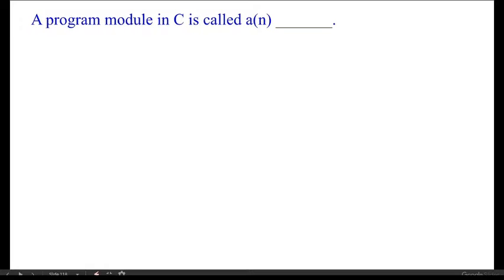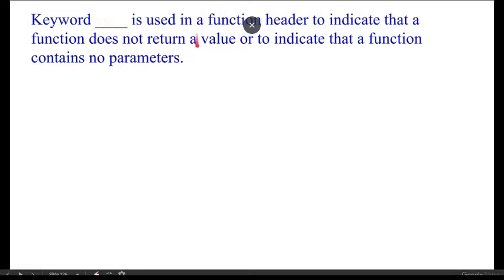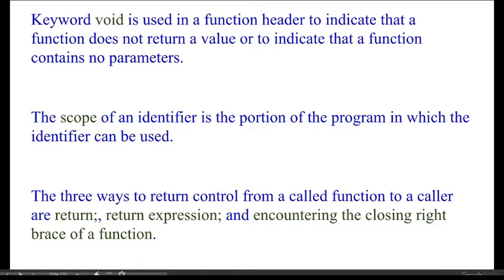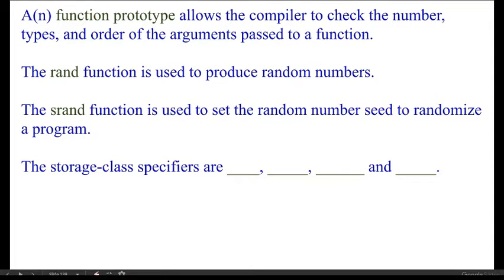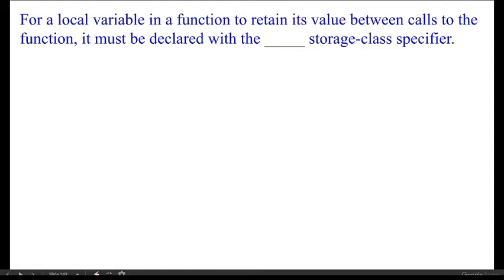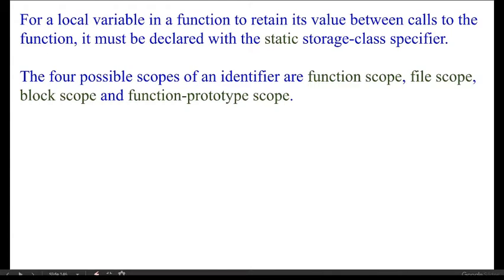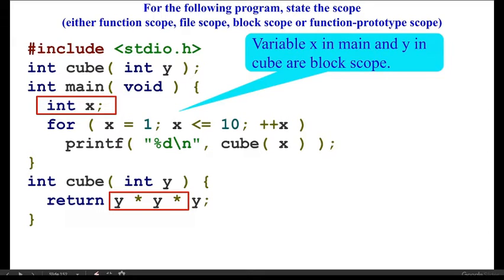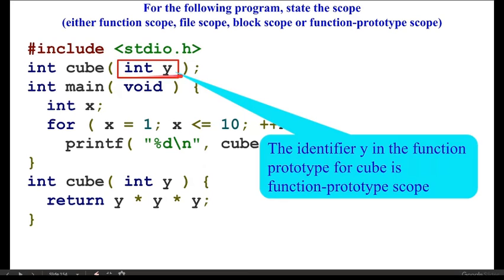Exercise of function and recursion, and examples of different scopes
This video includes some examples of function and recursion.

This video also includes some examples with explanation for different scopes:
1. Function scope
2. File scope
3. Block scope
4. Function-prototype scope.